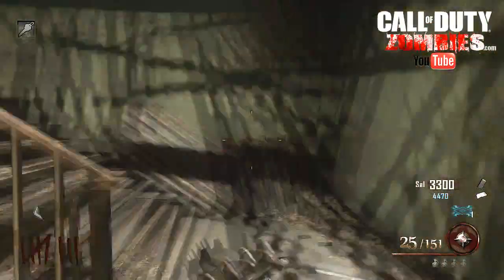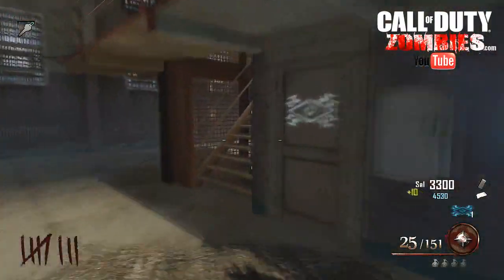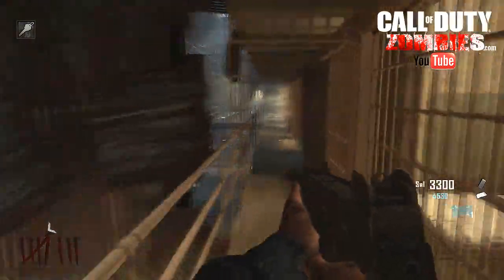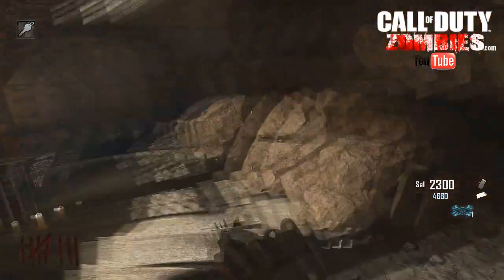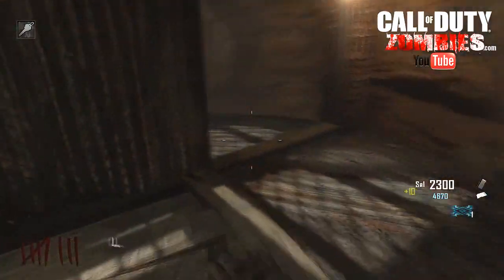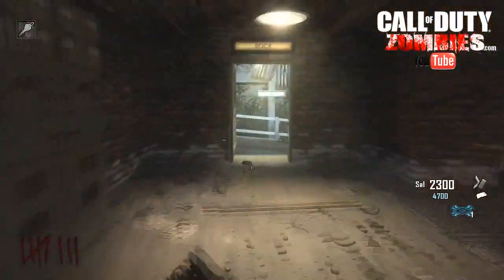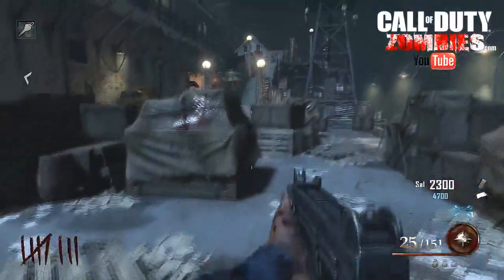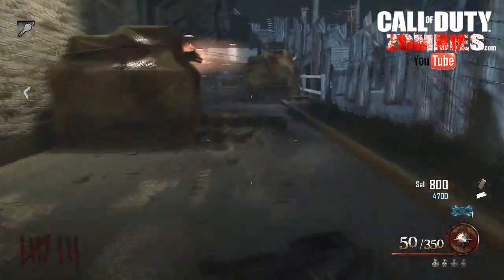"Rusty Cage" Musical EE | Mob of the Dead | Black Ops 2 Zombies | CoD:Z | HD | 2013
Join us as Mrcaffiene gives us a tutorial on Mob of the Dead for the "Rusty Cage" easter egg song.

mob of the dead easter egg song
mob of the dead rusty cage
mob of the dead whiskey bottles
black ops 2 mob of the dead easter egg song
black ops 2 mob of the dead easter egg
black ops 2 mob of the dead
call of duty zombie forums
call of duty zombie forums mob of the dead
codz forum mob of the dead
motd easter eggs
black ops 2 zombies music easter eggs
black ops 2 zombies easter eggs
black ops 2 zombies tutorials
mob of the dead tutorial
rusty cage mob of the dead
johnny cash mob of the dead
johnny cash zombies
kevin sherwood malukah
rusty cage johnny cash
rusty cage treyarch studios
mob of the dead today
mob of the dead 2013